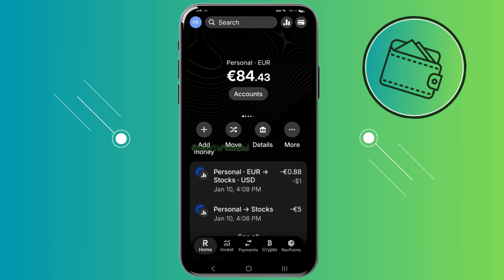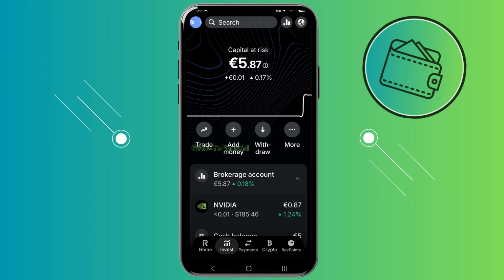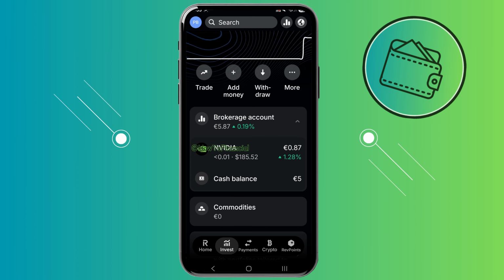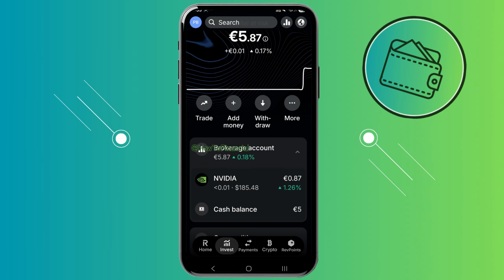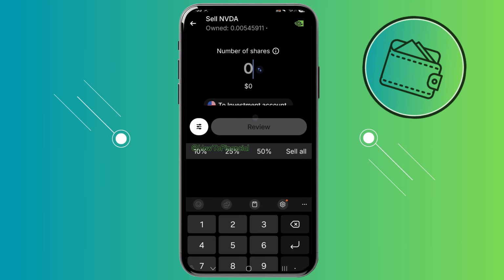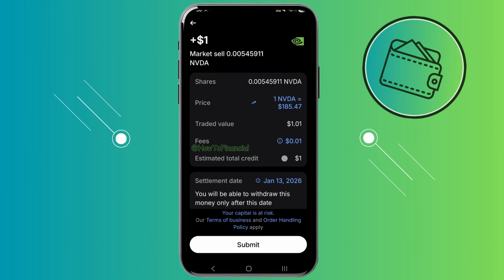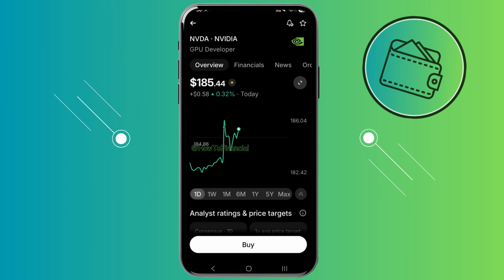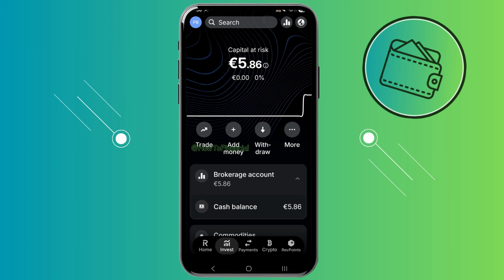How To Sell a Stock On Revolut (Updated)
How do I sell stocks or shares on revolut app? In this video tutorial, I’ll show you how to cash out shares on revolut. Enjoy!